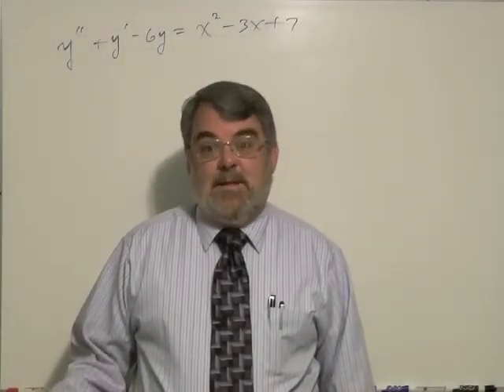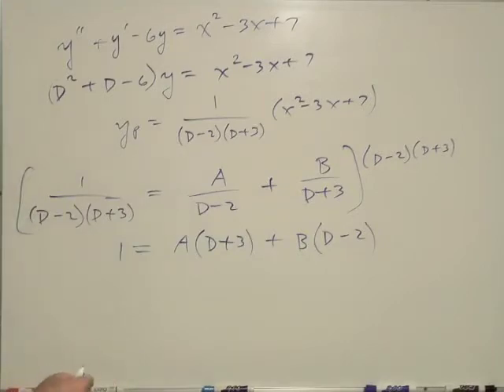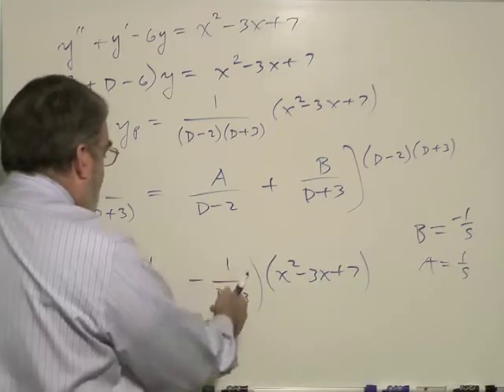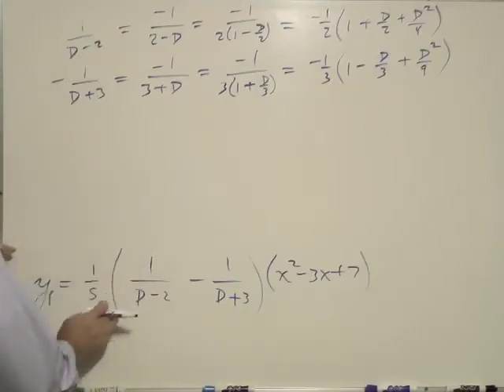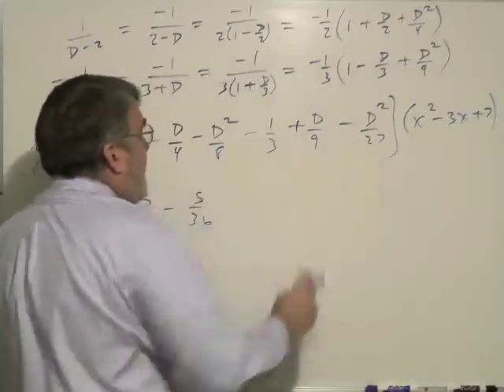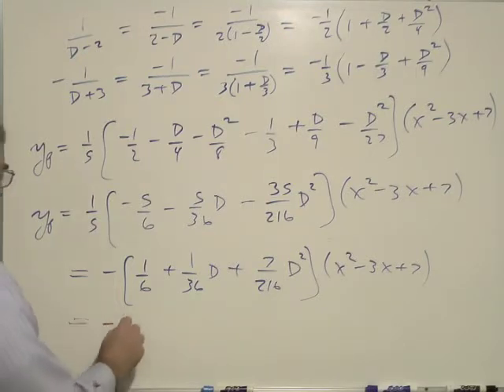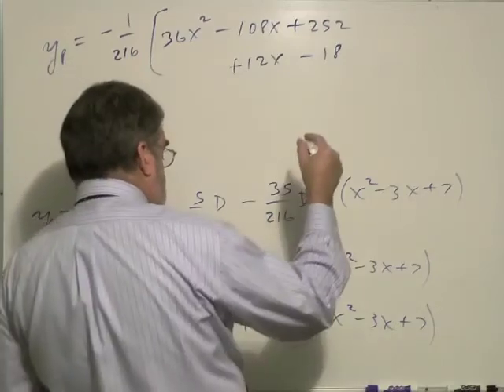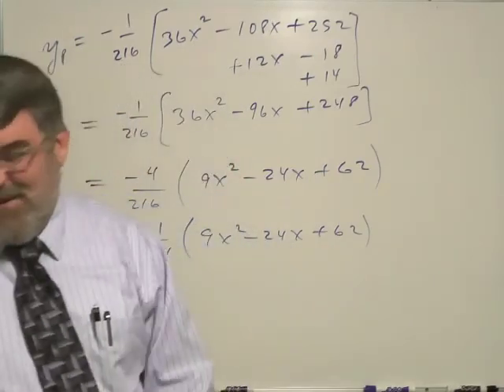Math 230 Topic 18 Part 5